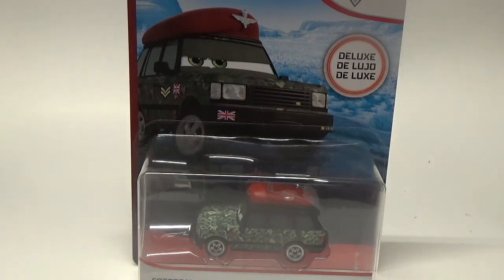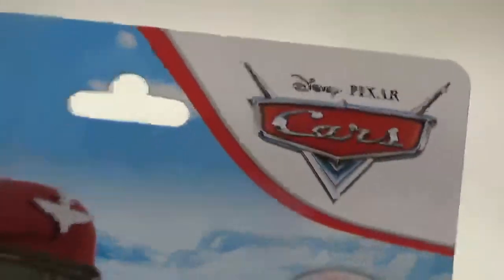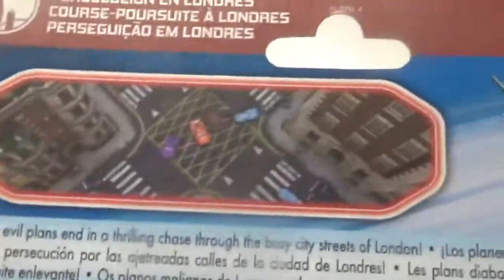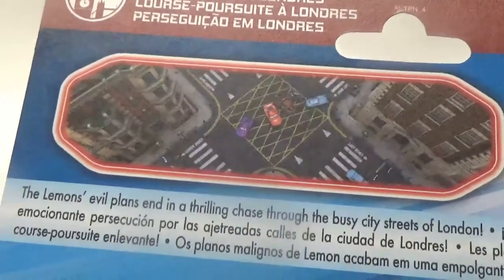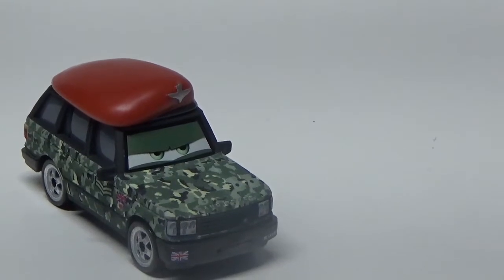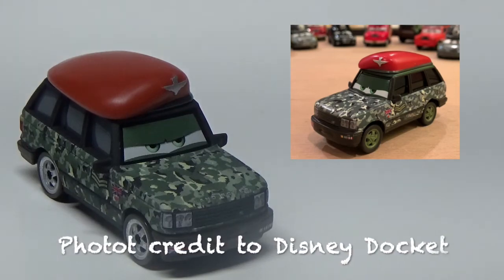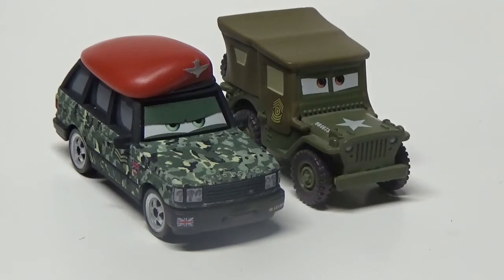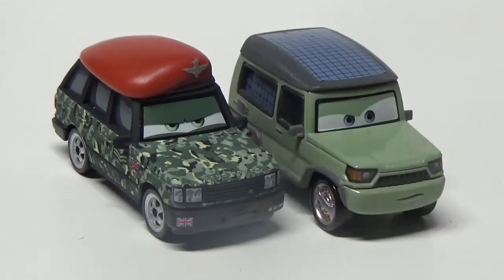Corporal Josh Coolant (London Chase) Cars Die Cast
Take a look at Josh Coolant from the world of Cars!

Looking for cool videos on YouTube about Pixar's Cars? Well friend, you're in the right place! Welcome to JScars8, the number one YouTube Channel for reviews and Stop Motions with Toys based off Pixar's second largest franchise, Cars!

Fellow Members of Collectors Link